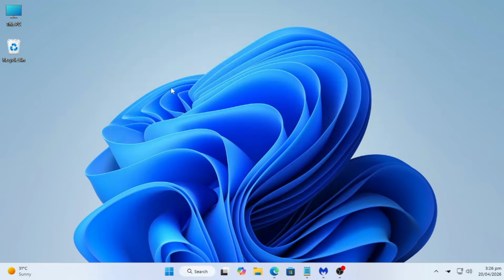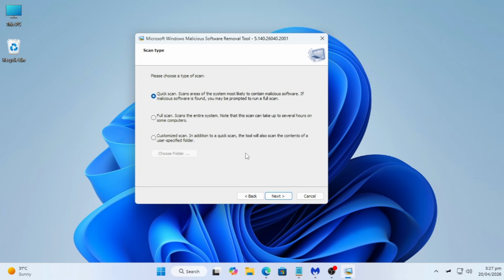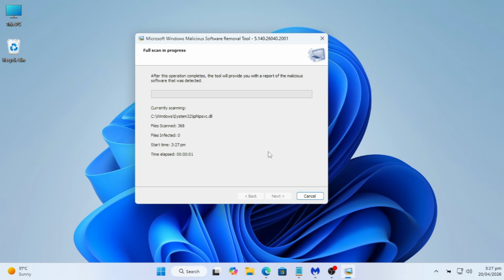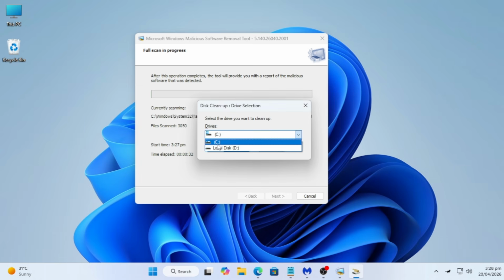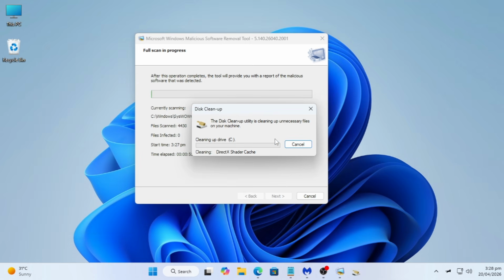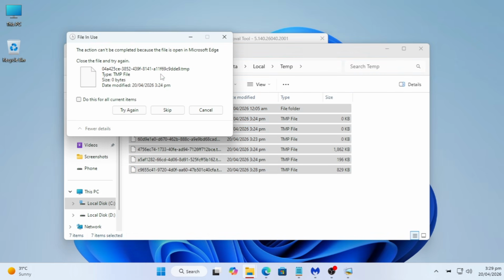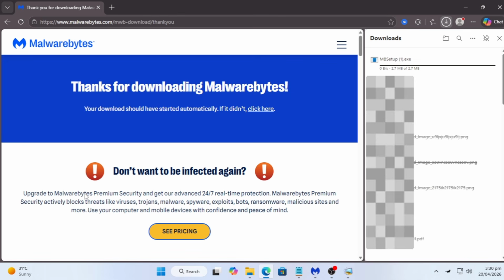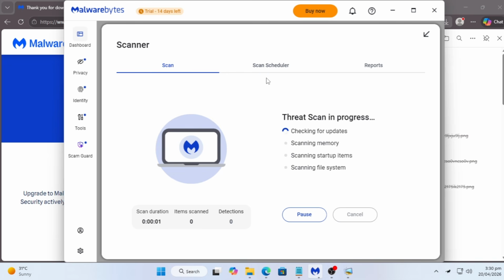How to Remove Viruses From Windows 10/11 PC (2026) | Remove Malware & Speed Up Laptop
Is your PC running slow or acting strange? Learn how to remove viruses, malware, and harmful files from your Windows 10 or Windows 11 PC using built-in tools like MRT and other effective methods. These steps will make your computer faster, cleaner, and safer, enhancing your overall windows security. We'll also cover how to perform a thorough antivirus scan to ensure complete malware removal and boost computer security.

This step-by-step tutorial uses built-in Windows tools like MRT (Microsoft Malicious Software Removal Tool), Disk Cleanup, Temp File Cleanup, and a trusted antivirus scan to clean your computer and improve performance.

✅ In This Video You’ll Learn:
• How to remove virus from Windows 10
• How to remove malware from Windows 11
• How to clean junk files from PC
• How to speed up slow laptop
• How to delete temp files in Windows
• Best free antivirus for PC
• Fix lagging computer issues

✅ Works On:
Windows 10
Windows 11
Laptop
Desktop
Gaming PC

⚠️ Important Tip:
Only download antivirus tools from official trusted websites. Fake update pages and malicious downloads still target Windows users in 2026.

Microsoft also recommends using official malware-removal resources and trusted security tools.